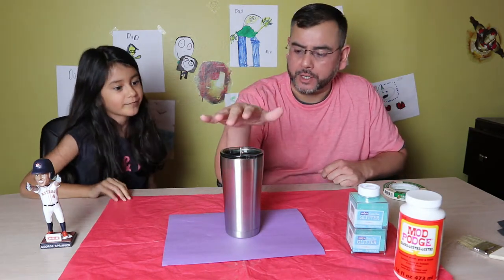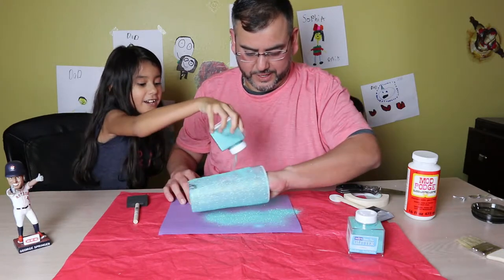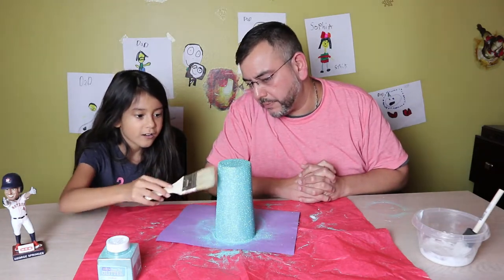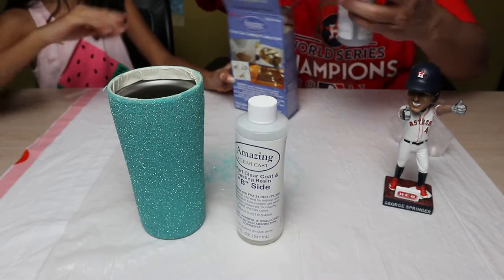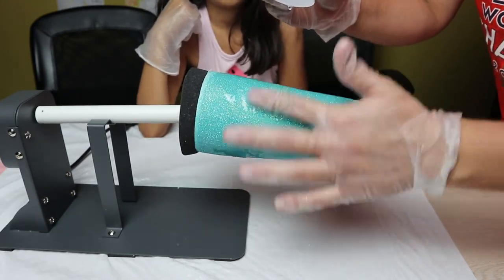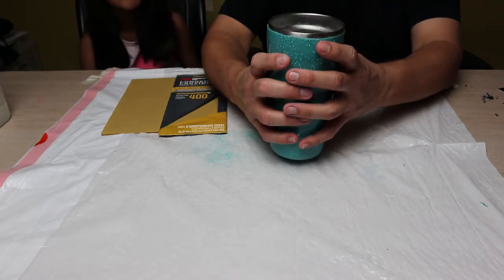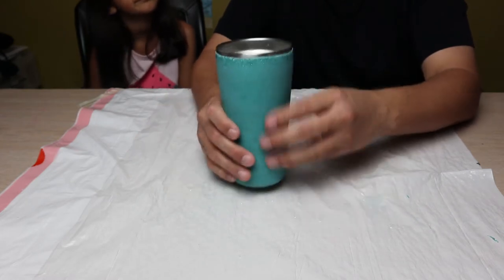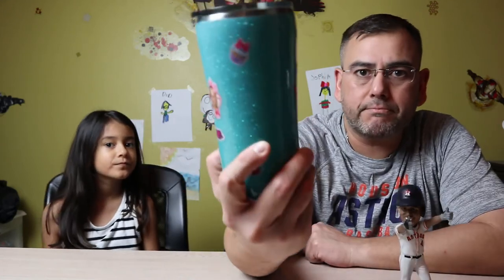Glitter Tumbler Tutorial For Beginners: From Start to Finish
Hello everyone. This is mine and Sophia's take on a DIY glitter tumbler. Hope you enjoy it as much as we did making it.